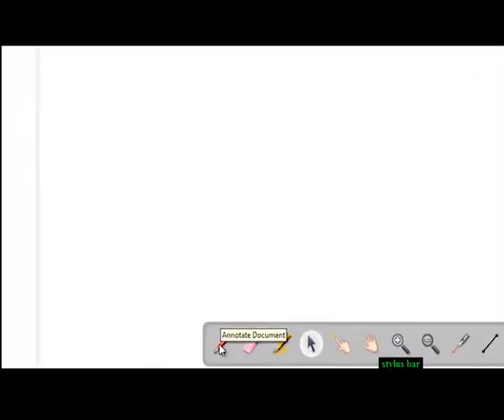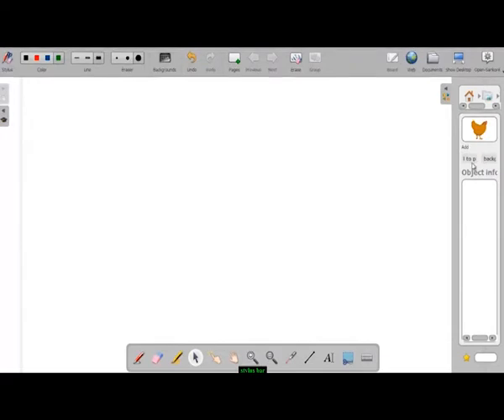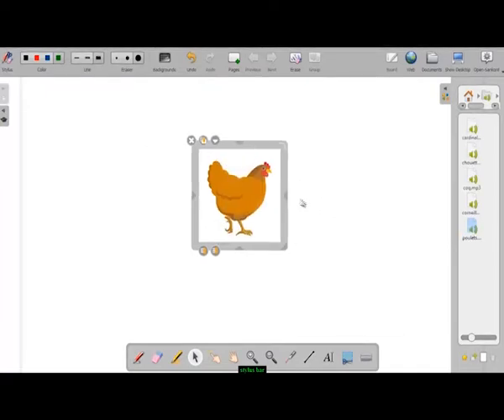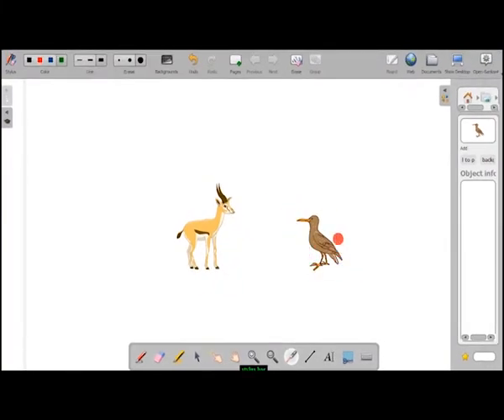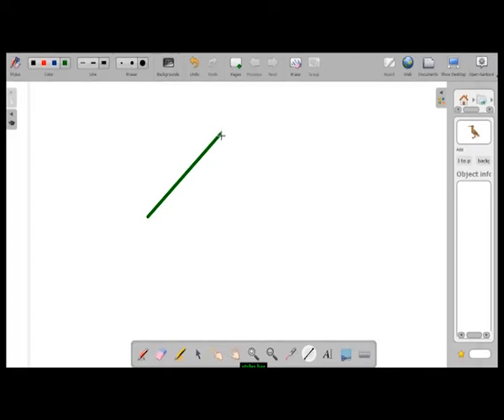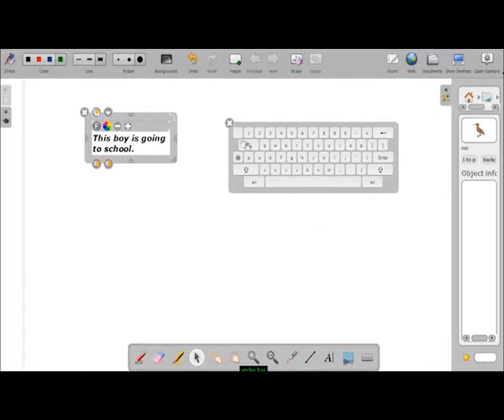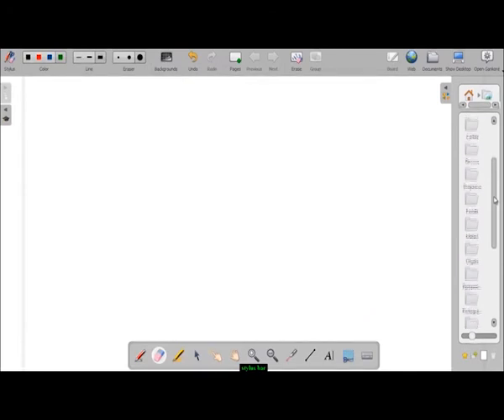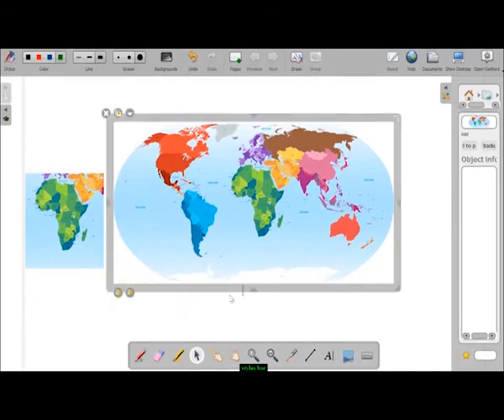Sankore Video Stylus bar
This video will help you upload pictures on the open Sankore board.